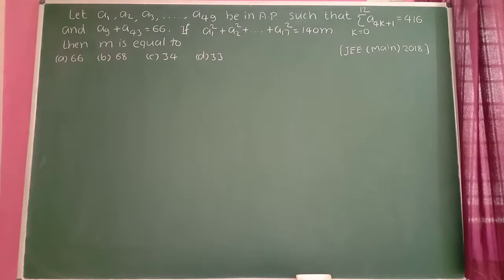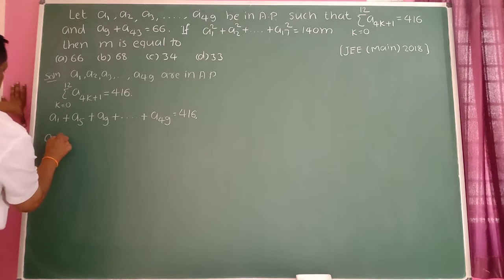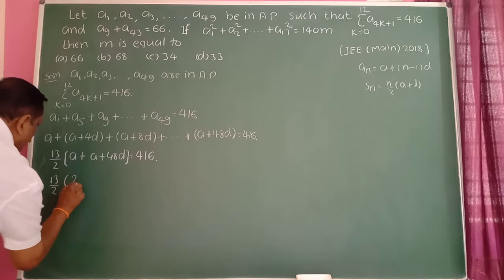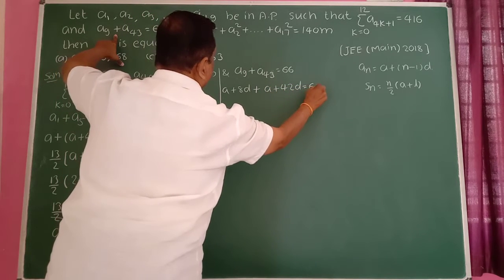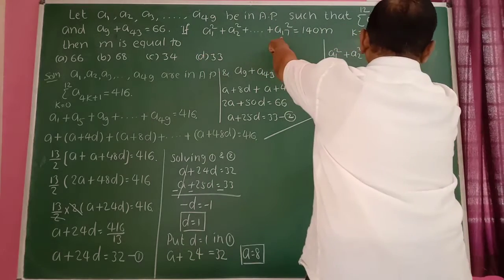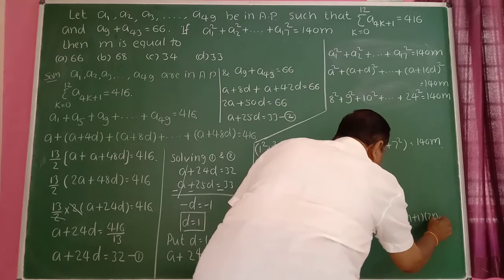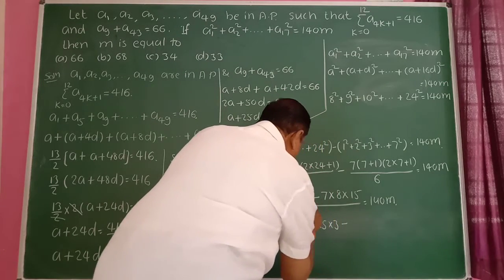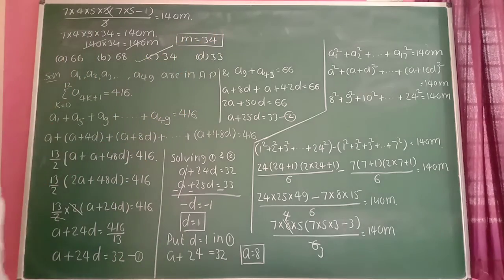IIIb-Sequencce and series (JEE /CET /OTHER COMPETATIVE EXAMS)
IIIb-Sequencce and series